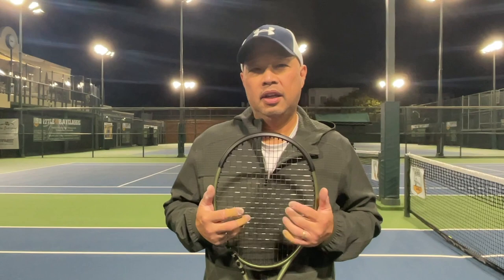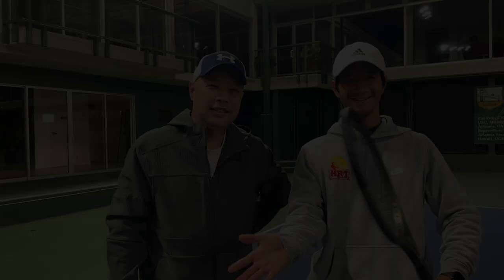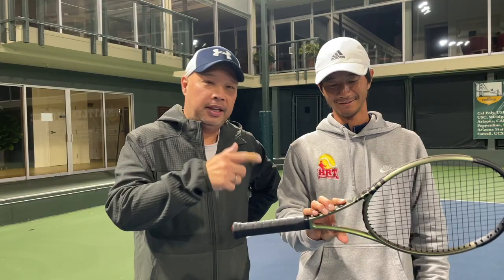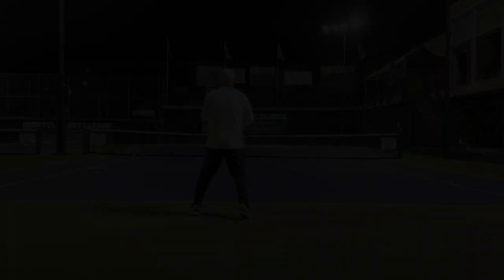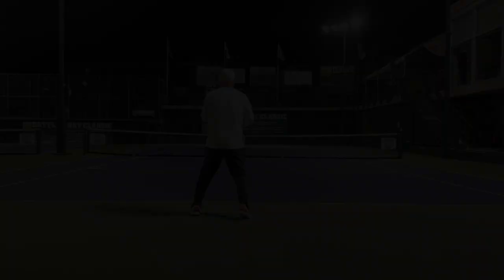THE NEW WILSON BLADE 100L V8 TENNIS RACKET - HIT OR MISS???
We play test and review the new Wilson Blade 100L V8 Tennis Racket.

Thank you to Coach Chris for trying this racket out with me.